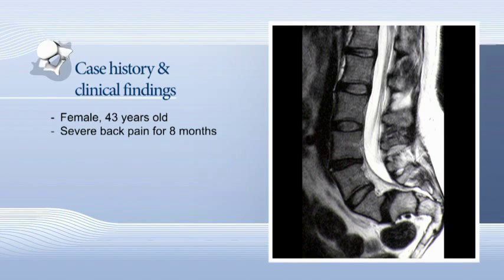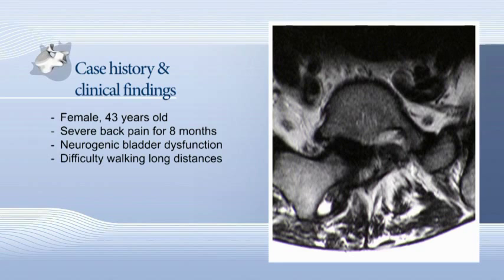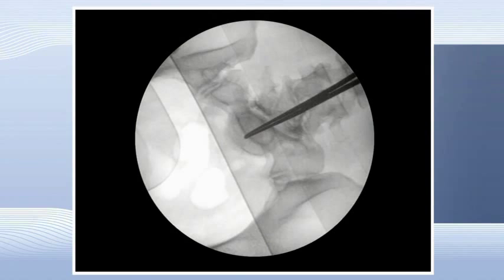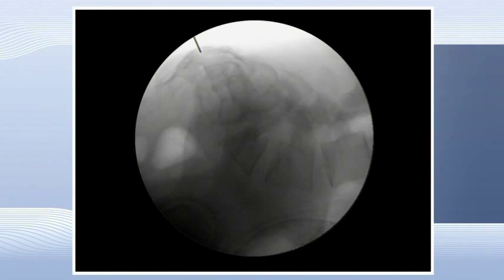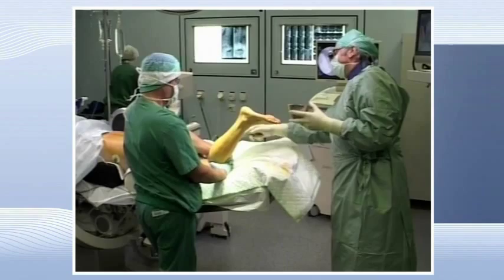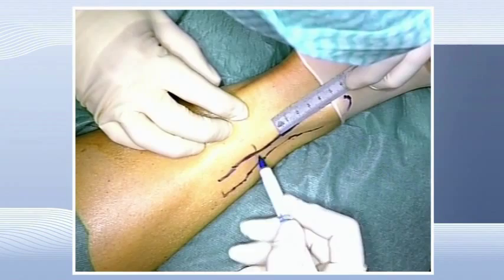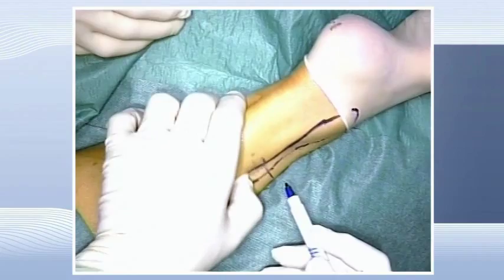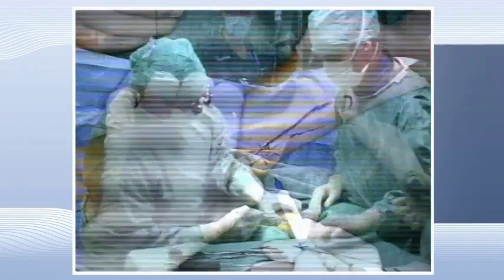Surgery of a sacral malformation in a Klippel-Feil syndrome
Surgeons: Max Aebi MD, Professor